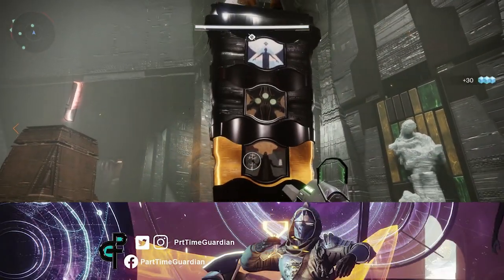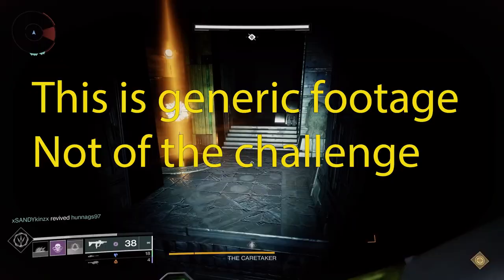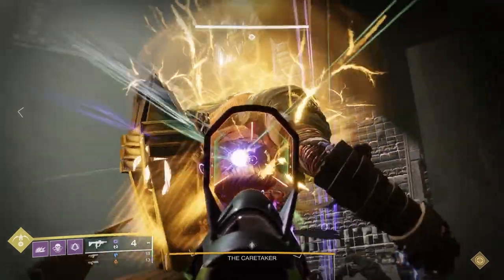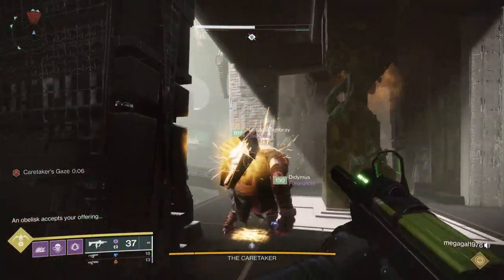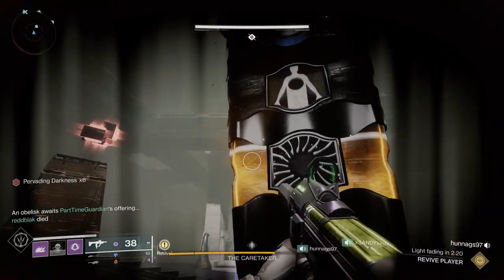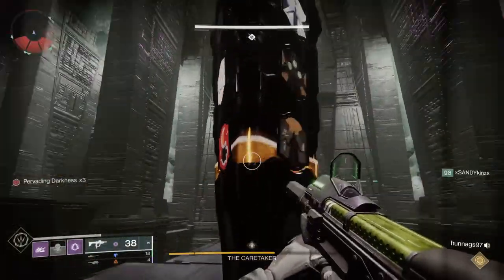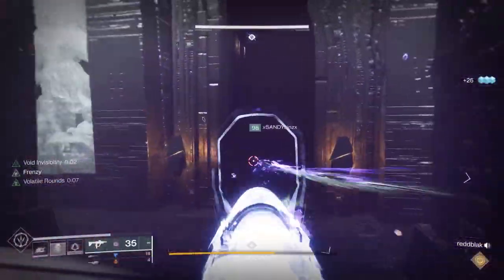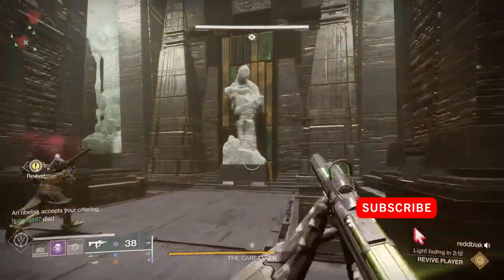Easy Base Information Challenge. Caretaker Challenge Destiny 2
A quick video with a few tips to complete the base information challenge easy.  The Base Information Challenge is the Raid Challenge in the 2nd encounter of the Vow of the Disciple Raid. You will need to complete this challenge to complete the disciple-slayer seal. Complete this raid challenge and then take out the caretaker to complete the encounter.